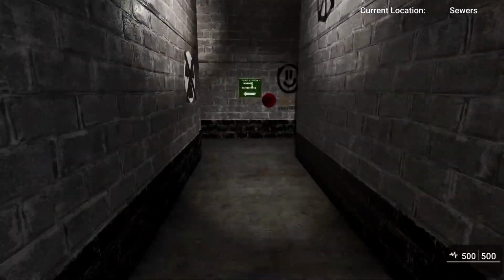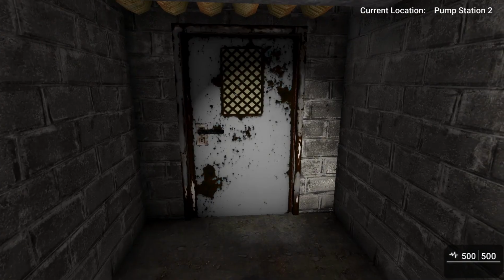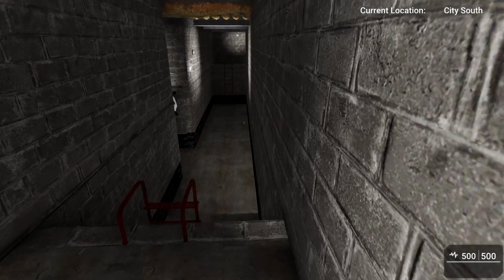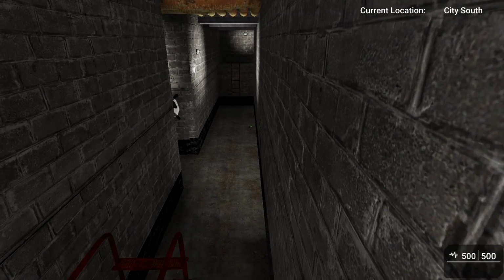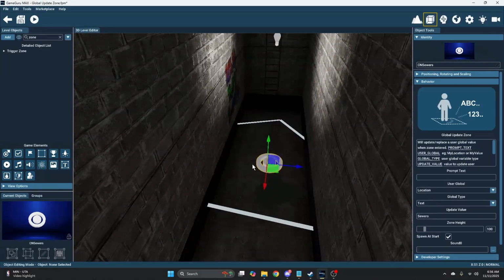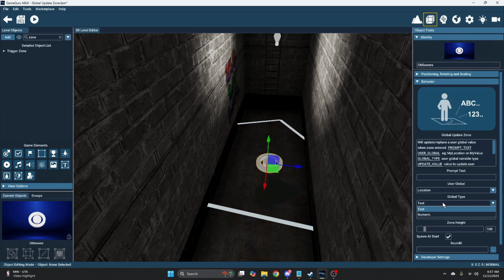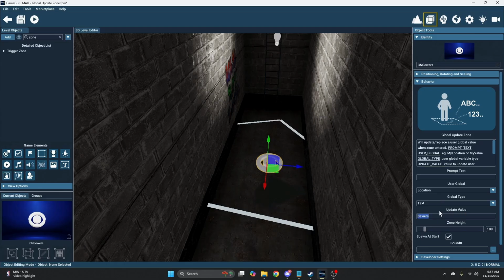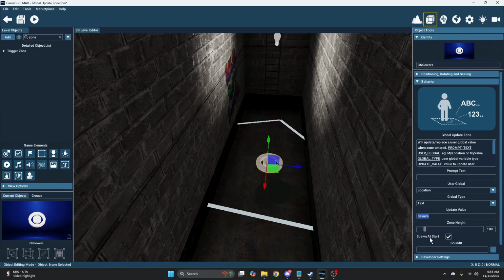GameGuru Max Tutorial - Global Update Zone Behavior Explained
In this GameGuru Max tutorial, we explore one of the most deceptively simple yet incredibly powerful tools in your behavior toolkit — the Global Update Zone. At first glance, it may seem basic: when a player enters a defined area, a global variable (text or number) is updated. But with a little creativity, this behavior can drive complex, dynamic gameplay systems!

In my example, I use it to track player location, updating a global text variable as the player moves between zones. But that’s just scratching the surface. Here are a few other ways you can put it to work:

🎯 Trigger UI changes — update a number that corresponds to an image or icon (like region maps, quest markers, or faction logos).

🧩 Drive branching logic — use it as a condition for story events, dialogue options, or puzzle progression.

🧭 Track progress — set global states for objectives, checkpoints, or achievements.

Whether you’re building immersive worlds, layered interactions, or dynamic systems, the Global Update Zone can tie it all together behind the scenes, all with a few simple parameters!

📘 In this video:

Overview of how the behavior works

Step-by-step setup example

Creative use cases to expand your game logic